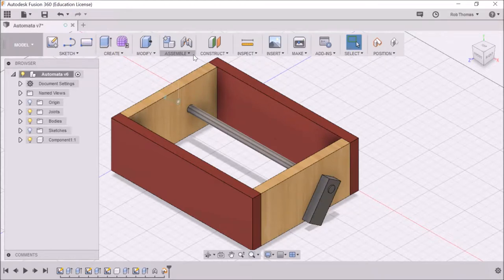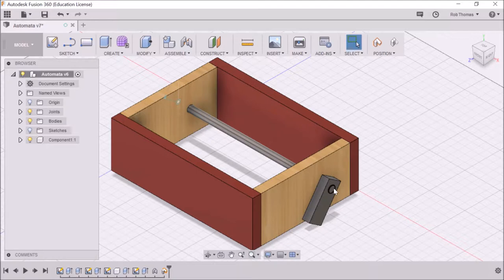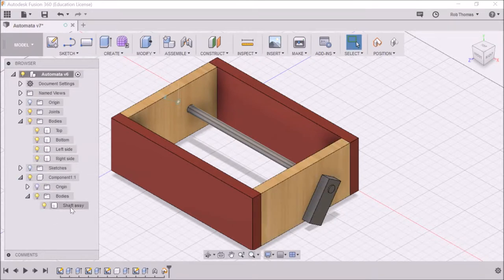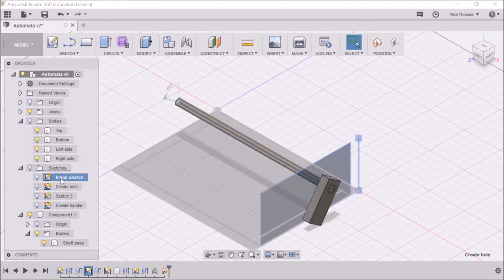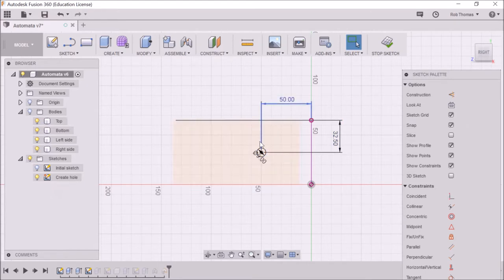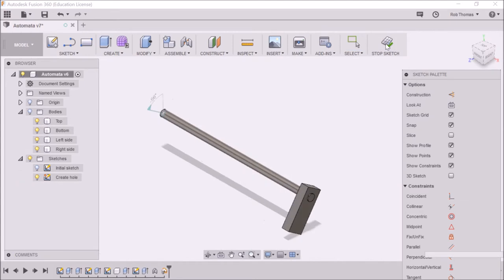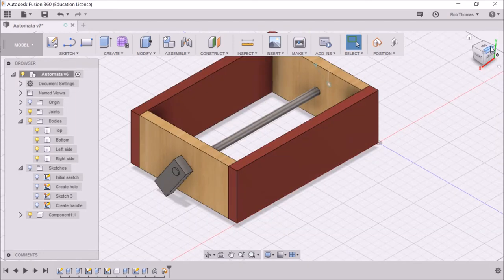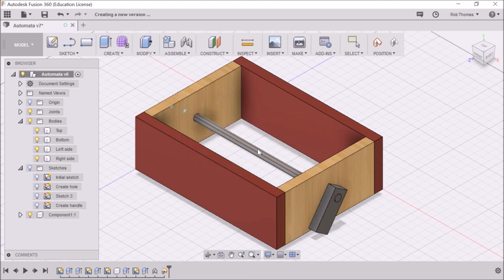Fix hole position for the automata in Fusion 360 by Rob Thomas